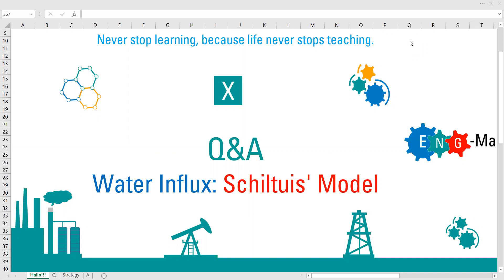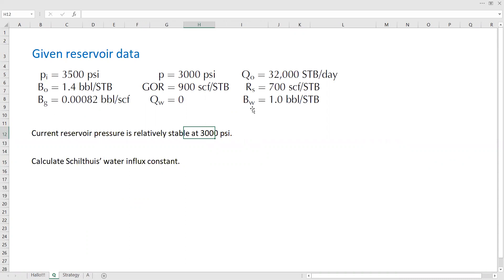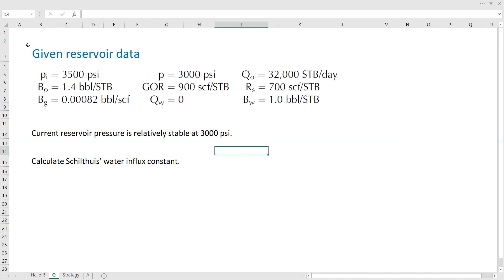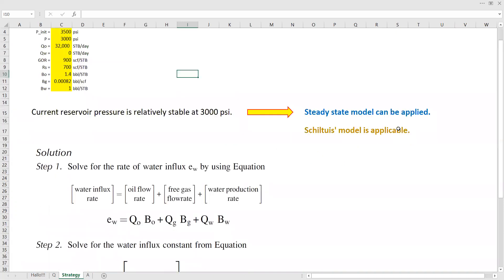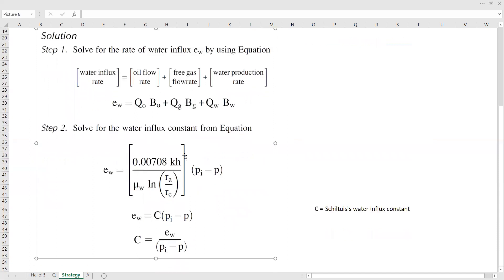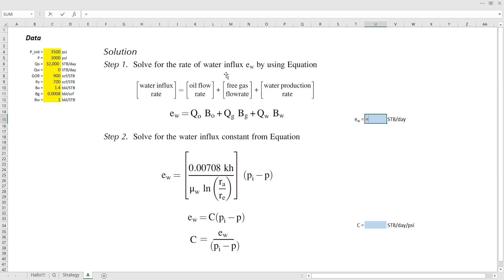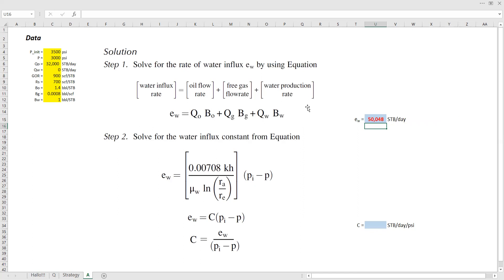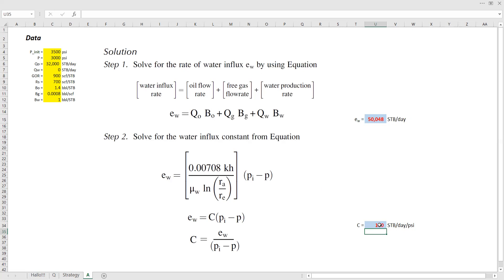Q&A 8: Schiltuis' Aquifer Model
Determination of water influx constant for Schiltuis' Aquifer Model